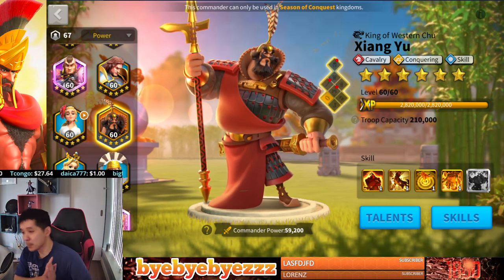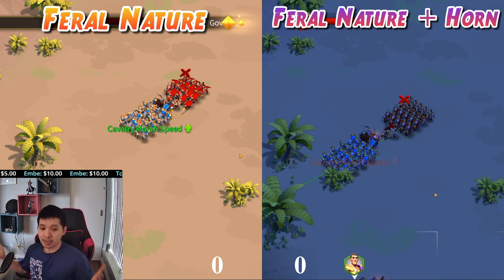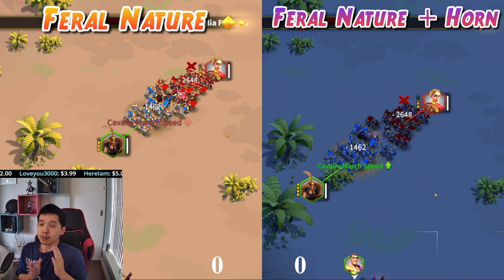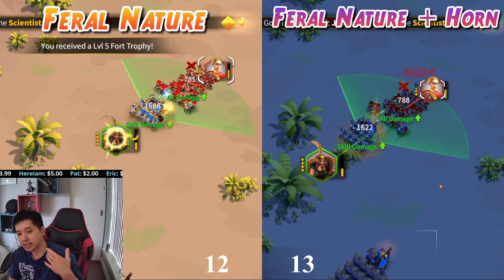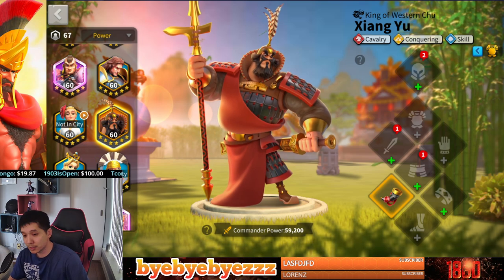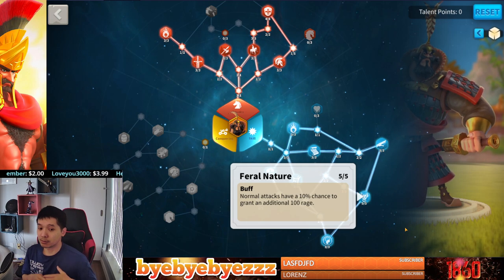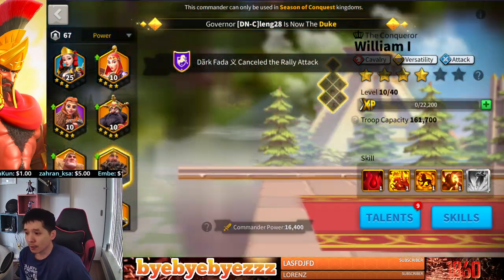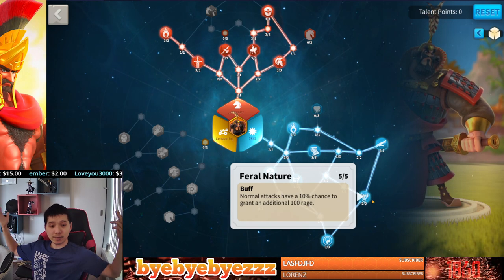XY/Khan Over Rage With Horn of Fury + Feral Nature? When Should You Go For More Rage?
00:00 Intro
01:05 Feral Nature vs Feral Nature + Horn Test
02:10 What Horn of Fury really good at?
06:20 When should you get more rage?